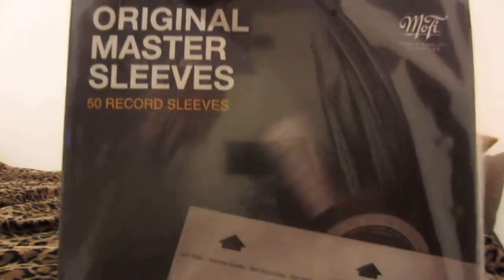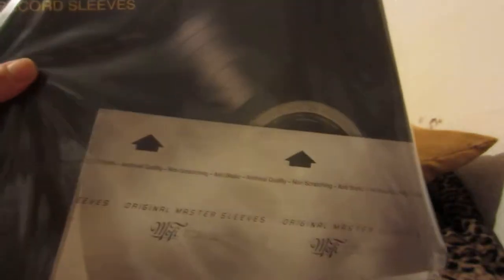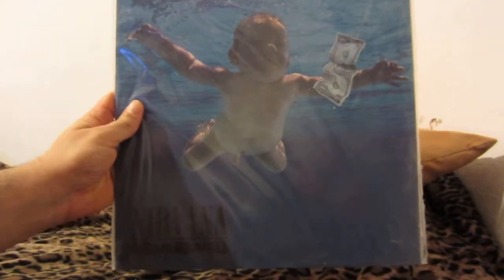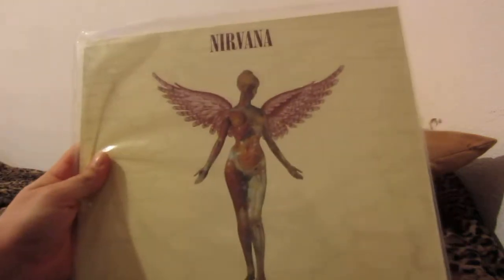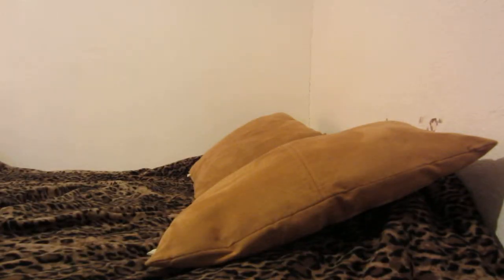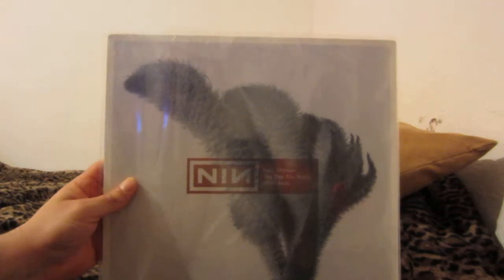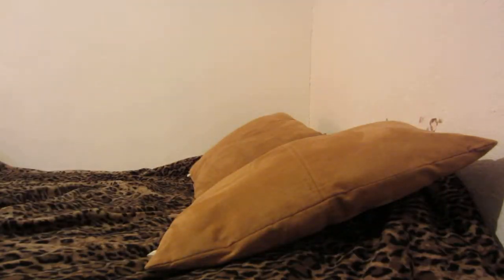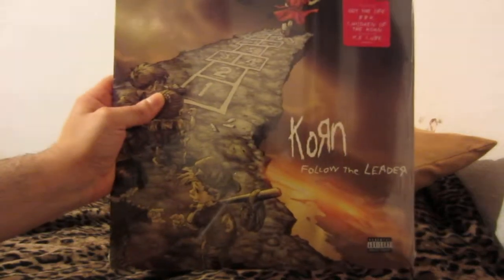Vinyl Pick Ups 1/15/15 Part 1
My vinyl pick ups for the past three months. I will pick up more records in the future sparingly since this recent haul nearly broke the bank for me. I will continue to collect video games and CD's though.